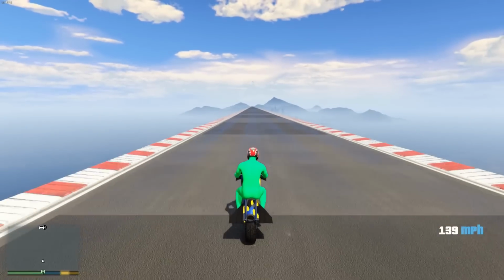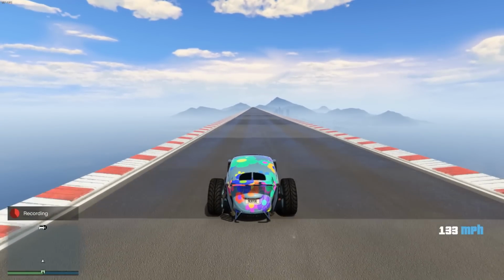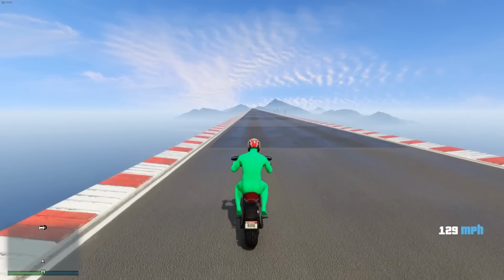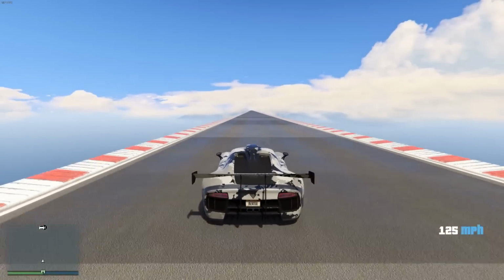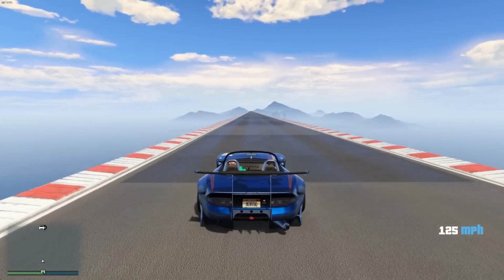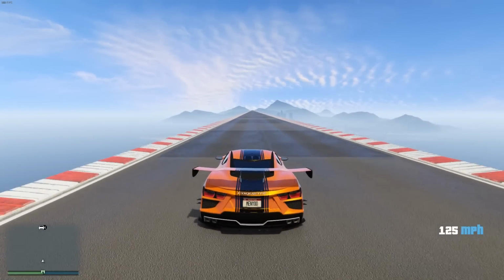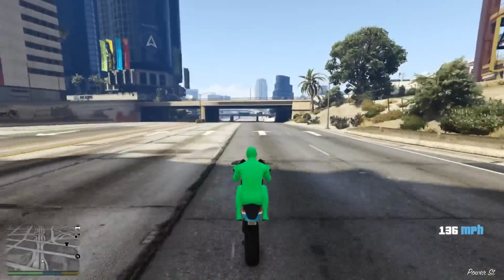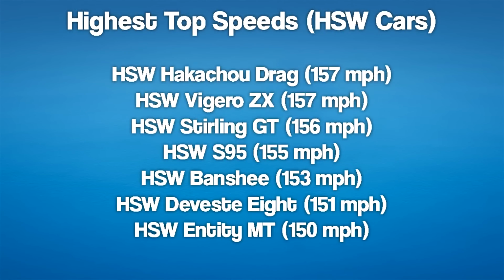The FASTEST Vehicle in GTA Online Might Surprise You (2023)